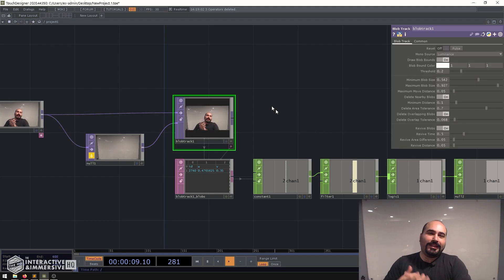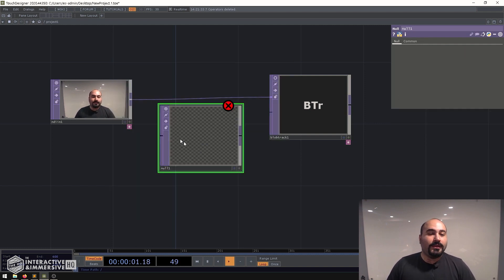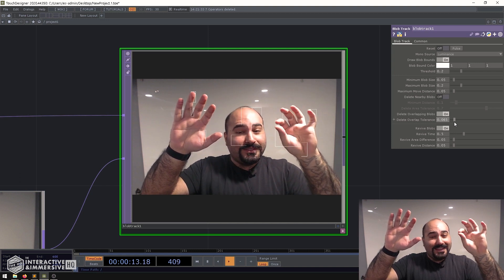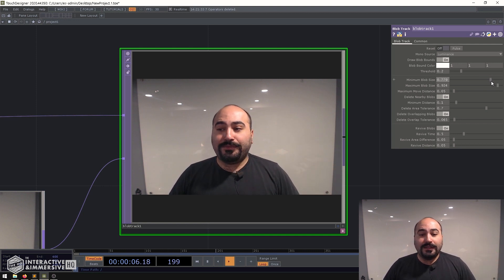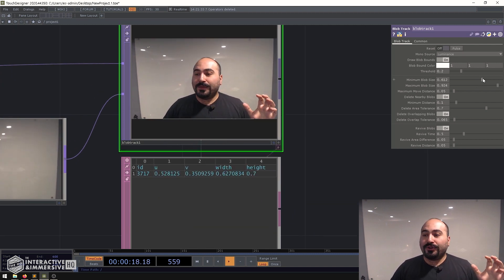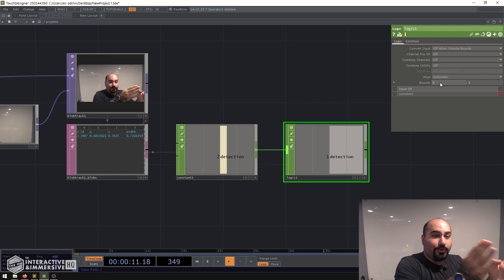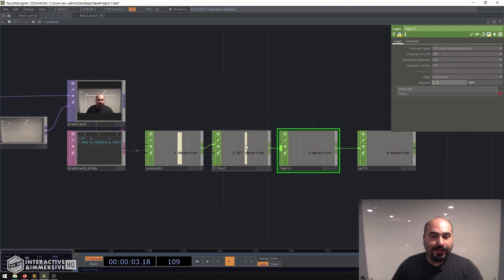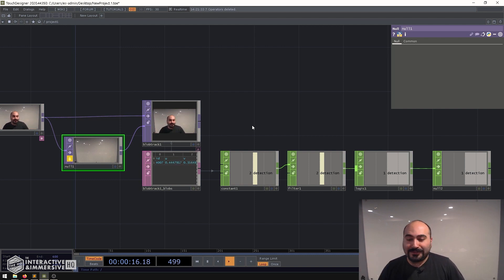Easy Person Detection with Blob Tracking - TouchDesigner Tutorial 033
Get access to 200+ hours of TouchDesigner video training, a private Facebook group where Elburz and Matthew Ragan answer all your questions, and twice-monthly group coaching/mastermind calls

We all know about the complex and expensive types of hardware we can use to track people in a space. But often times we don't really need that level of fidelity or have the budgets for that type of hardware. More often than not, installations just need a simple trigger to detect the general presence of a person and that can be done in with nothing more than a simple webcam. In TouchDesigner, we can get a system like this up and running with the Blob Track TOP.